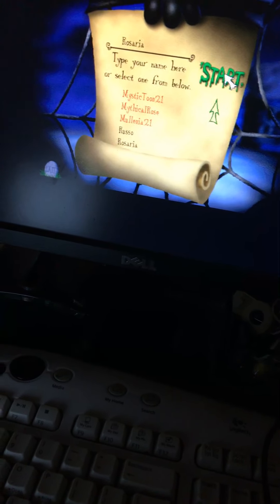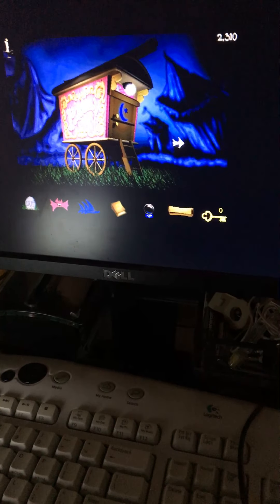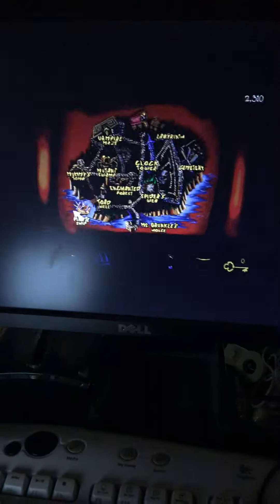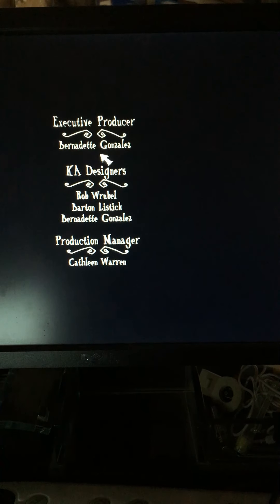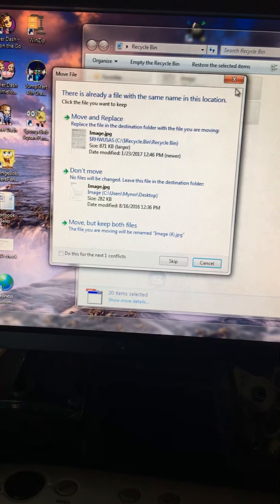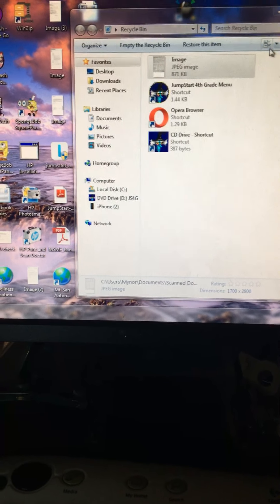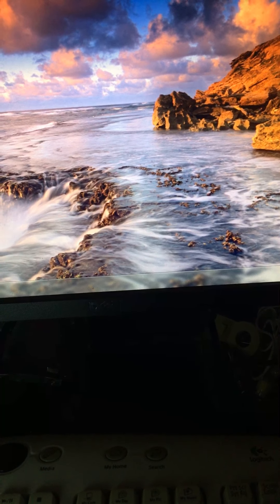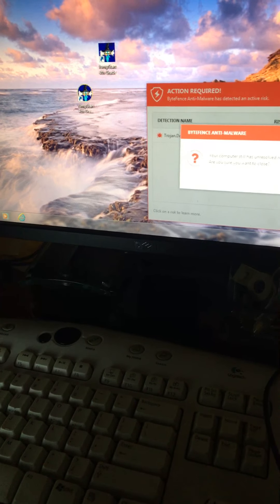Haunted Island FAIL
I don’t know how to uninstall. I’m trying to figure this out. 💢😓😞